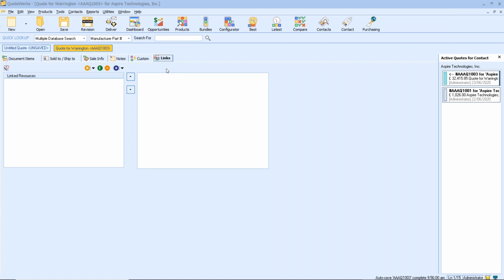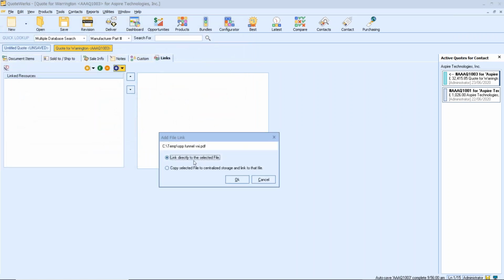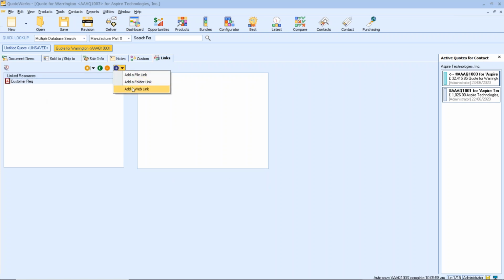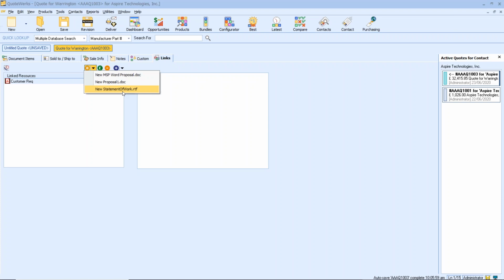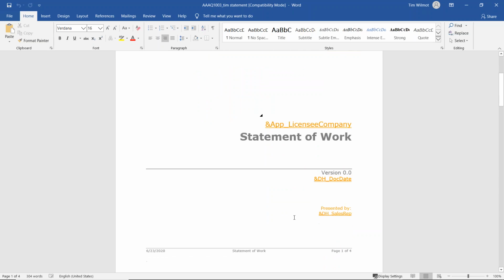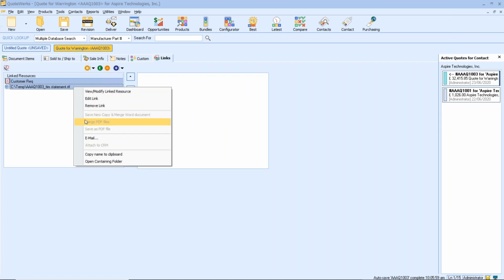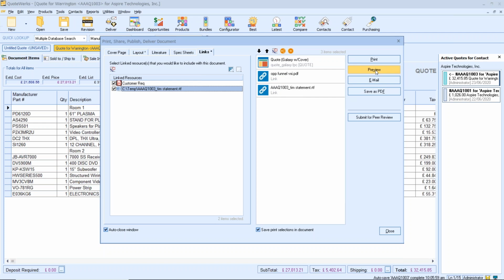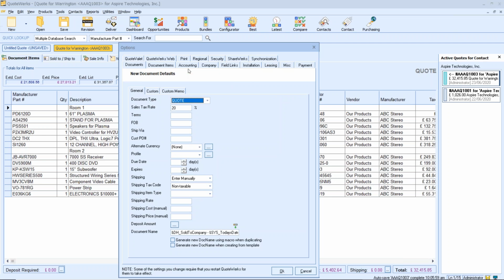Link important information with your sales quotes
Help customers say 'yes' to your quotes by including information to help them make a decision.